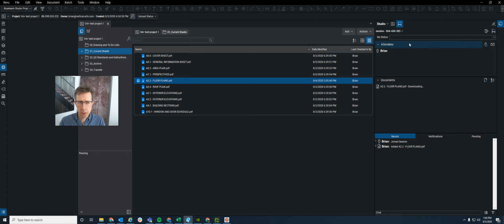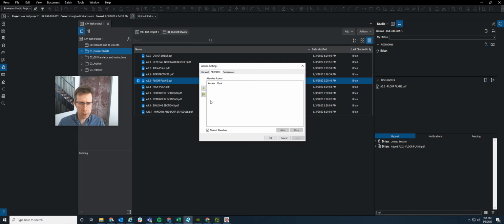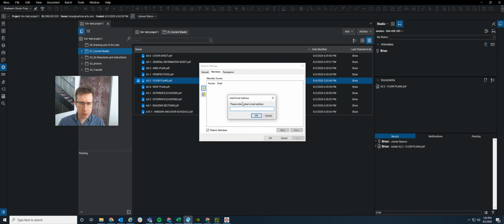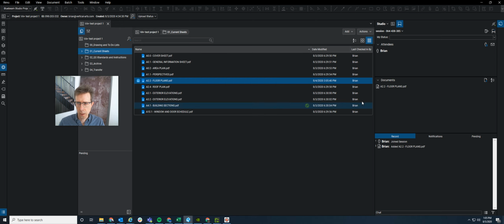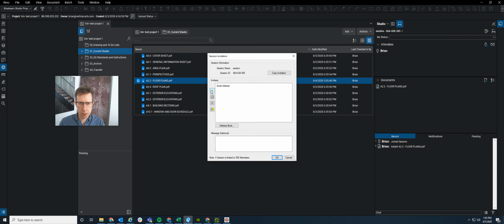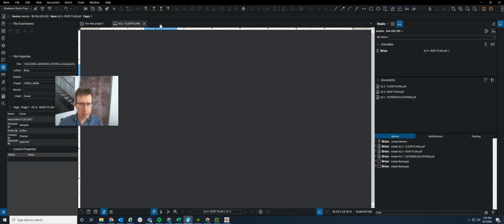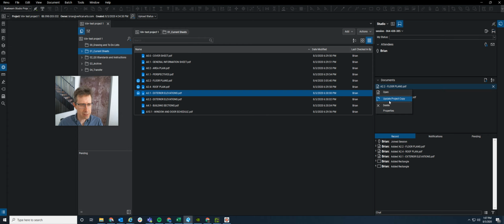10 VAplus Bluebeam studio projects sessions within projects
Bluebeam Studio Projects webinar series, Sessions  - how to start them from a project and why you shouldn't use this feature.